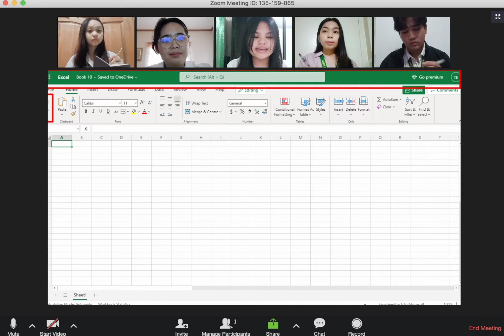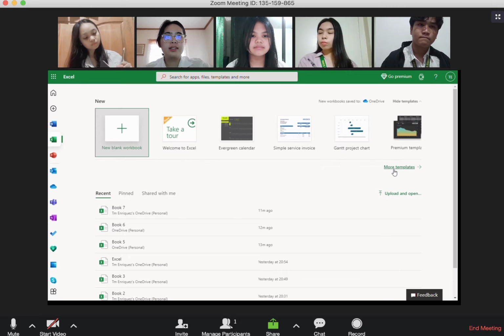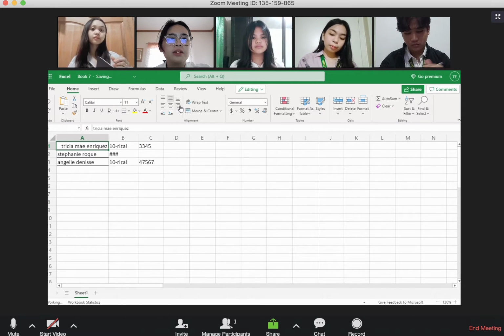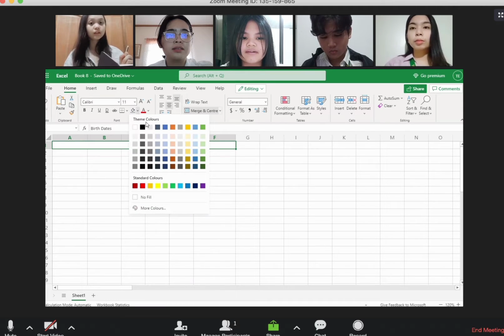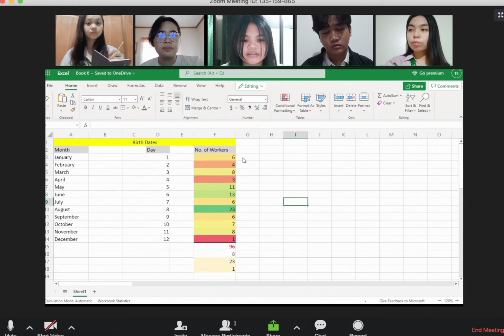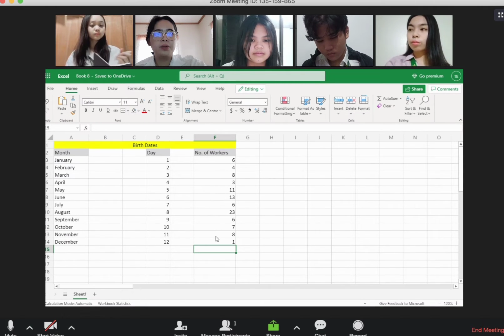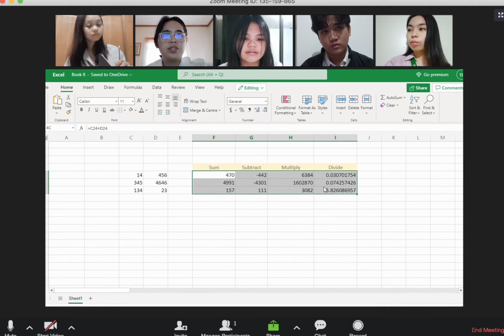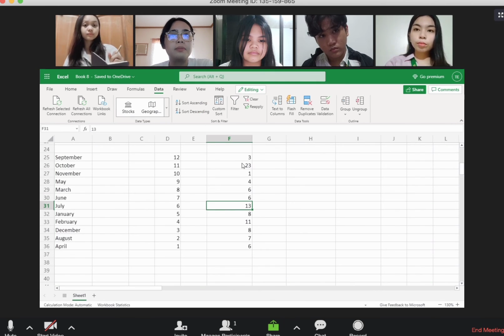Excel Tutorial (TLE Project)